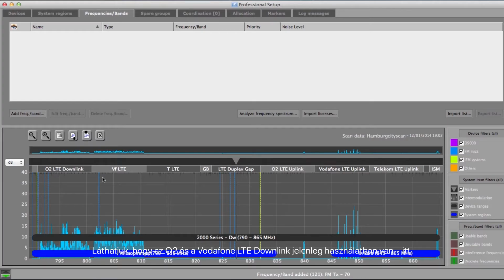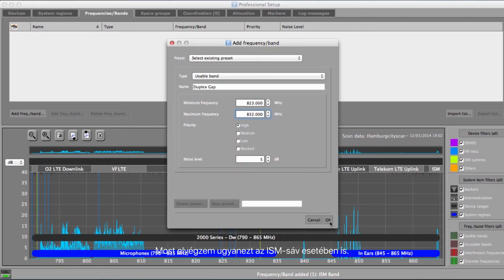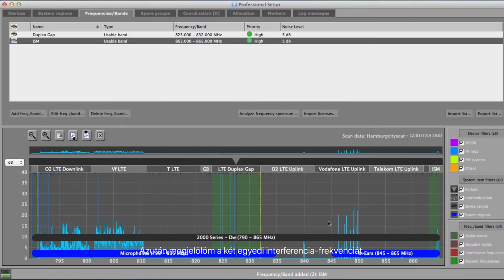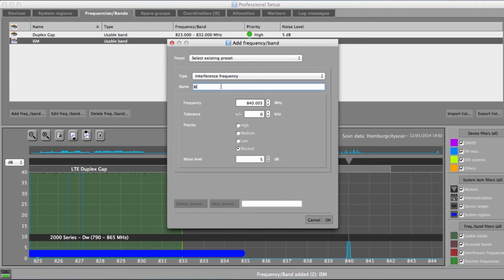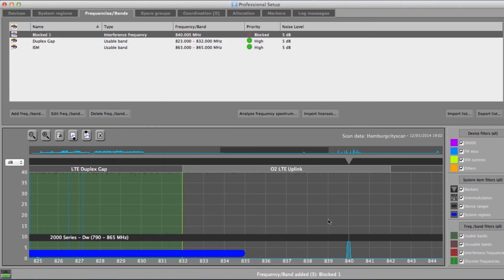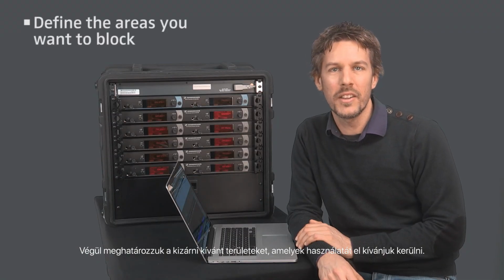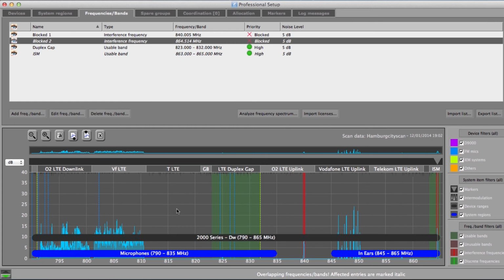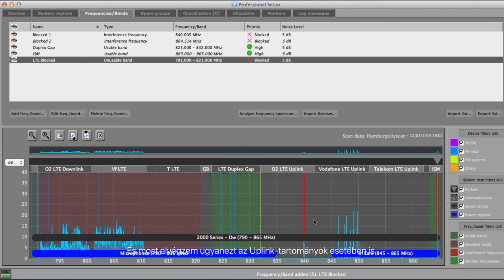A Sennheiser Wireless Systems Manager - Judging Freqbands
Sennheiser - A jövő hangzását formáljuk

A Sennheiser küldetése a korszakalkotó audio megoldások fejlesztése. Legyen szó fejhallgatókról, mikrofonokról vagy integrált rendszerekről -  német tervezéssel, több évtizedes tapasztalattal és előremutató tudományos munkával a Sennheiser olyan felülmúlhatatlan audio élmények megalkotásáért dolgozik, melyek napjaink technológiájának határait feszegetik.
Kövesd figyelemmel te is a Sennheiser munkásságát!